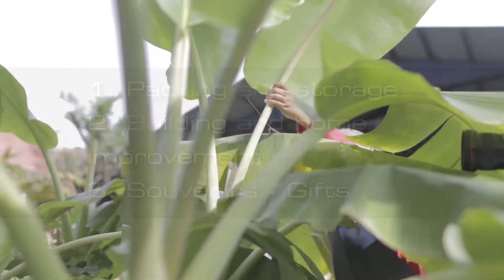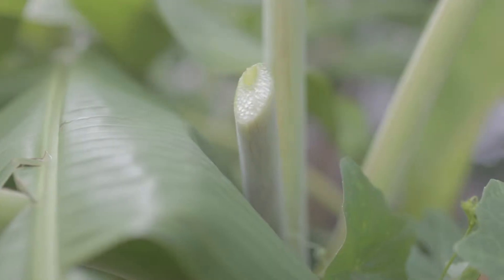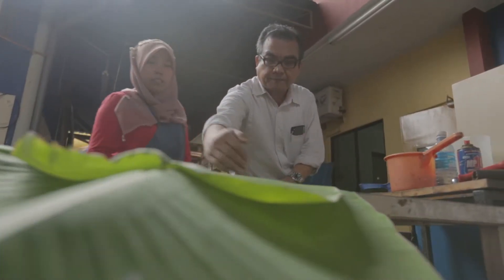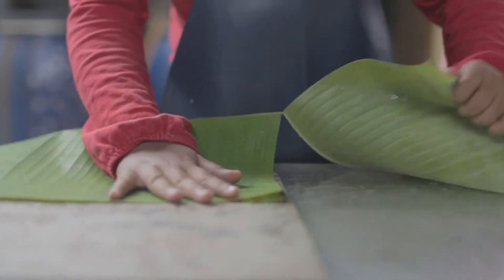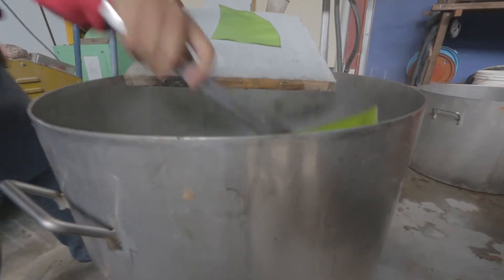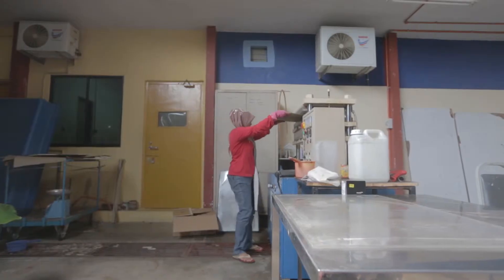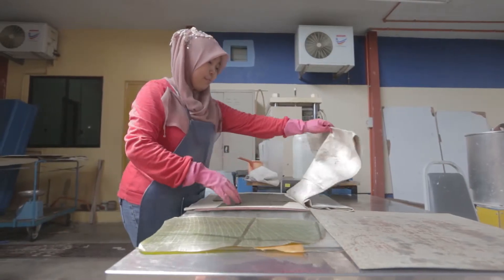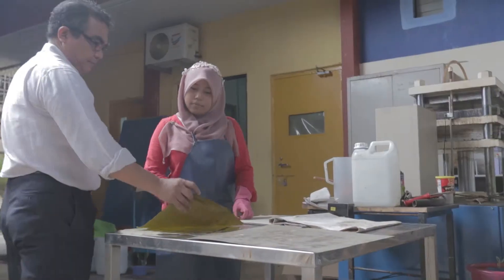Green material from banana tree - Assoc. Prof. Dr. Baharin Azahari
Packing and storage, building and home improvement, souvenirs and gifts